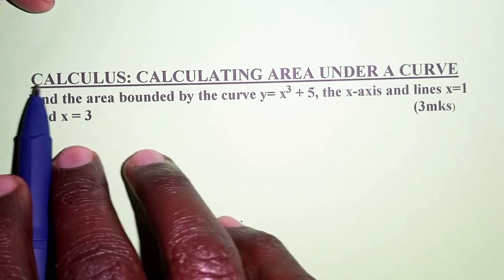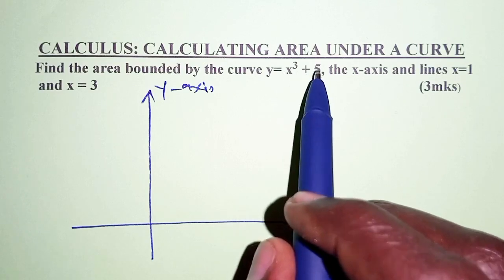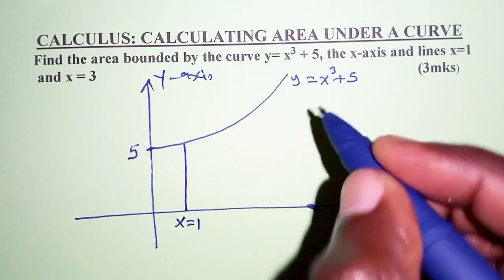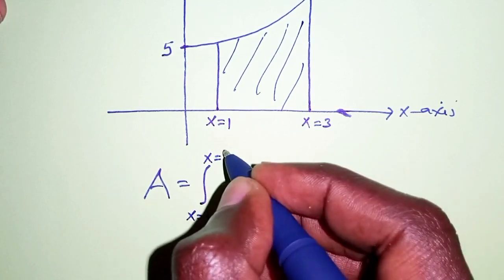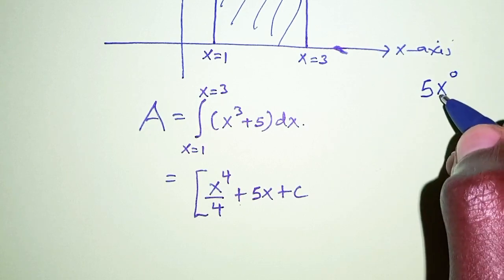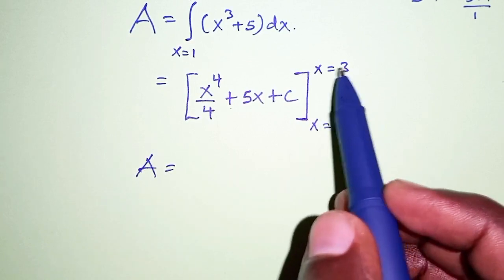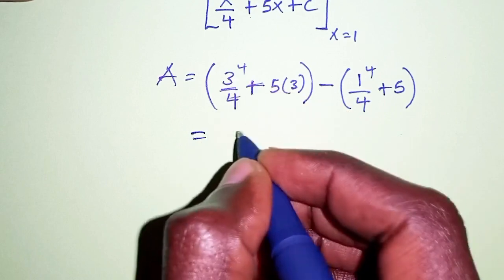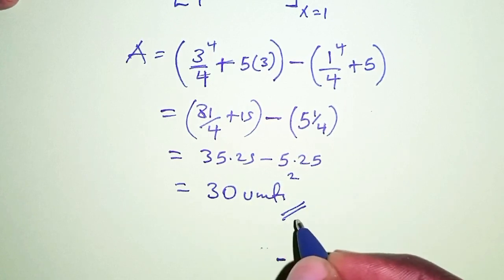area under curve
area under a curve by integration.